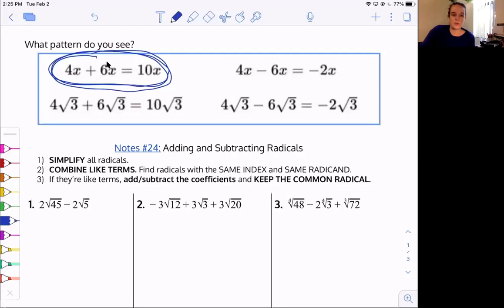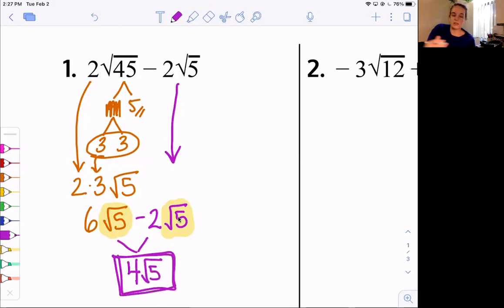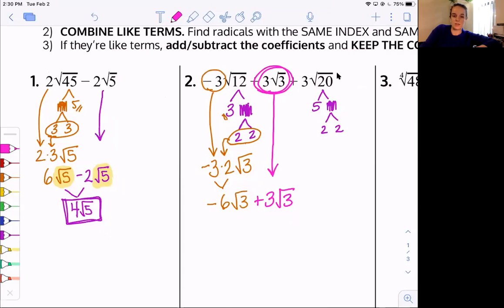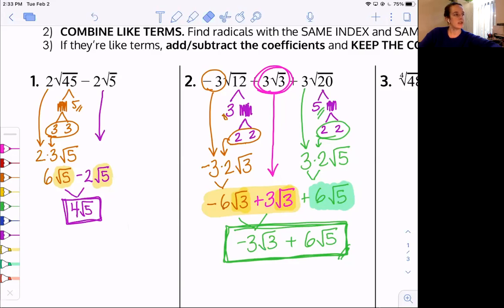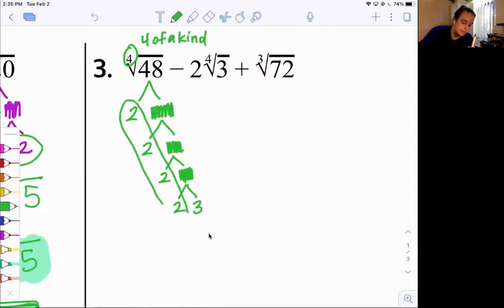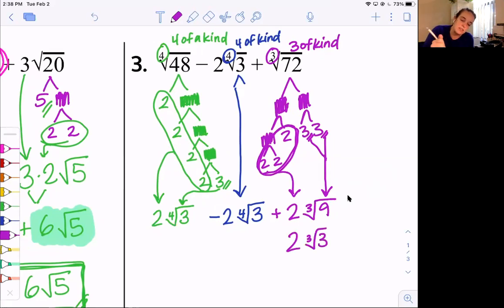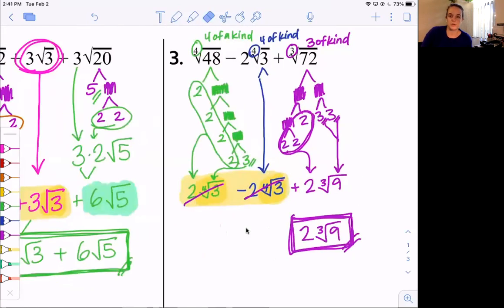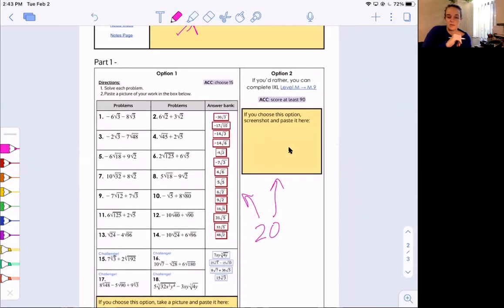ACC 2.2.21 -- Add and Subtract Radicals